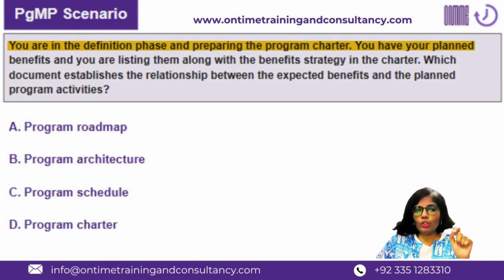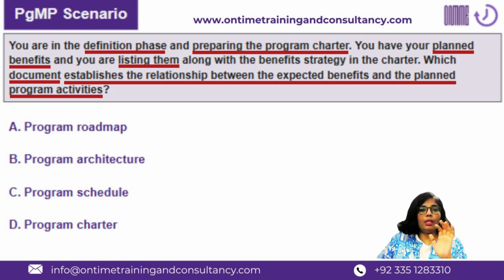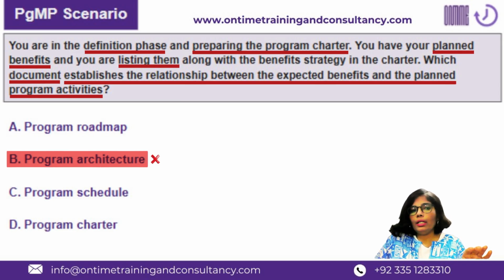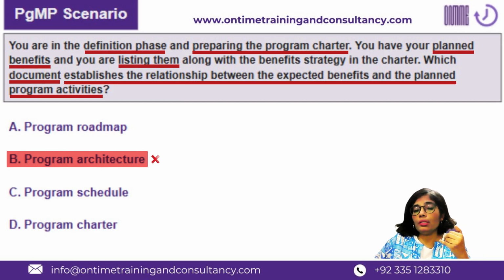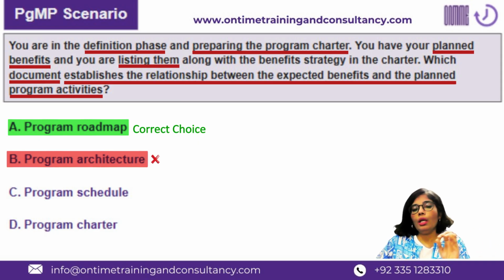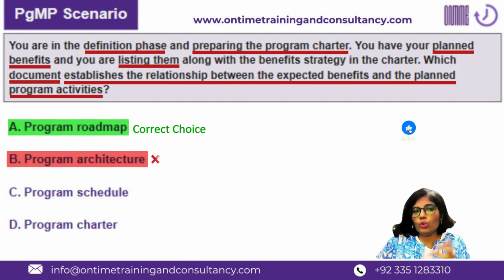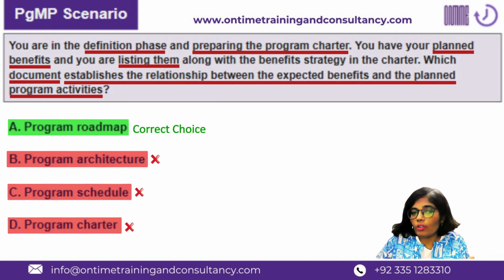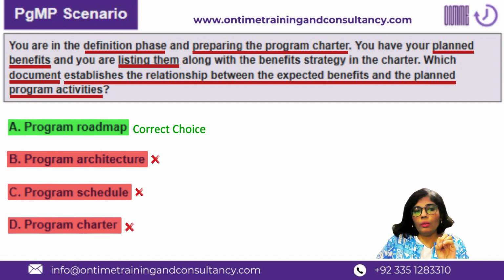Master Program Stakeholder Engagement for the PgMP Exam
In this video, we solve a PgMP scenario-based question on Program Stakeholder Engagement, one of the most important competencies for successful program management. Program managers must engage diverse stakeholders, align expectations, manage influence, and maintain strong relationships throughout the program lifecycle to achieve strategic objectives.

PgMP Scenario: You are in the definition phase and preparing the program charter. You have your planned benefits and you are listing them along with the benefits strategy in the charter. Which document establishes the relationship between the expected benefits and the planned program activities?

A. Program roadmap
B. Program architecture
C. Program schedule
D. Program charter

00:00  Introduction
00:29  Scenario Context Explained
02:14  Option Analysis
04:15  Correct Answer Unlocked